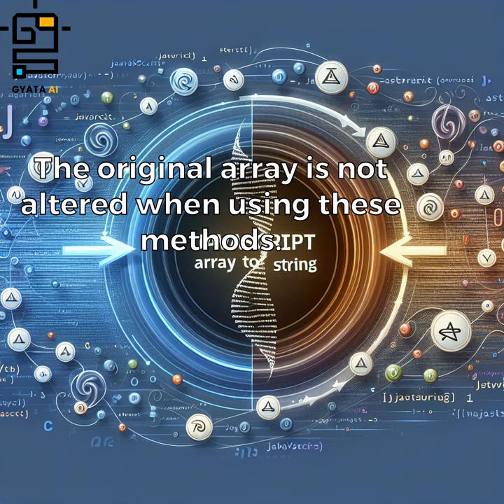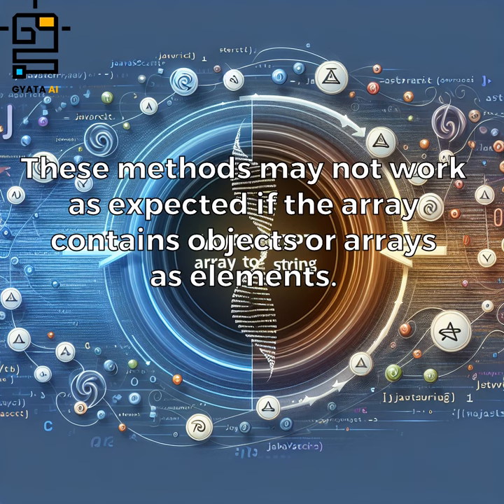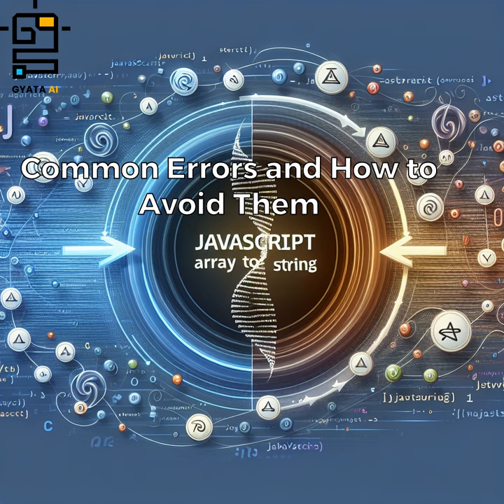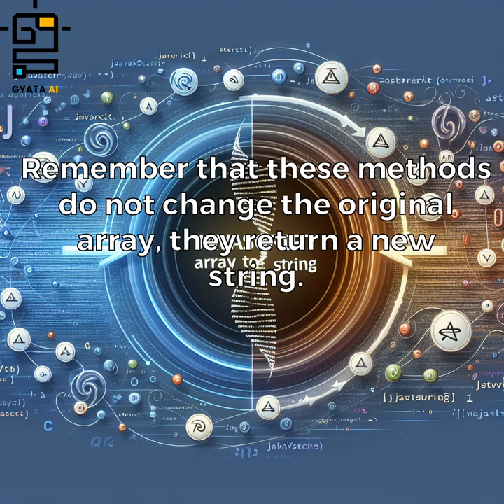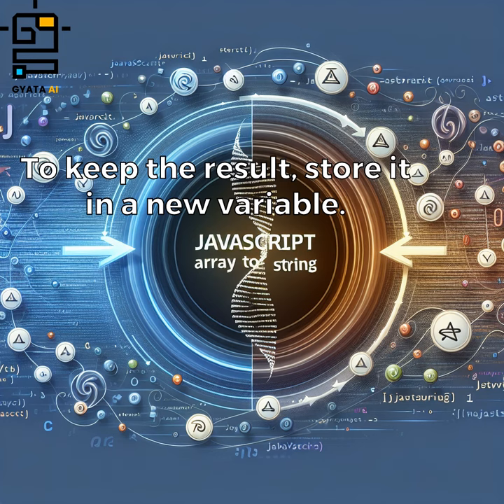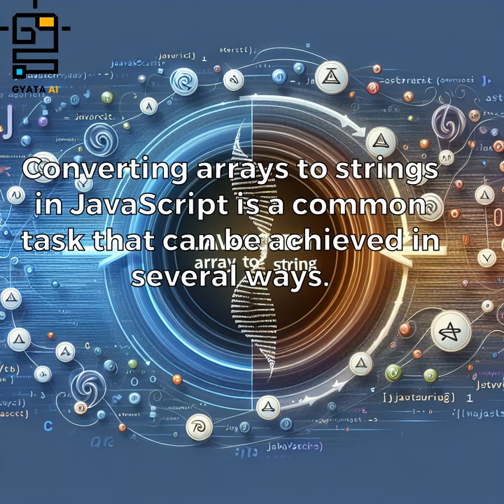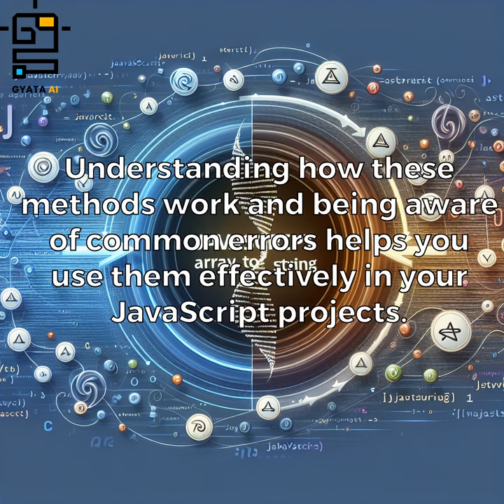JavaScript Array To String